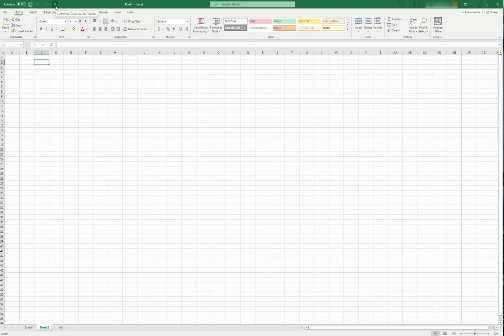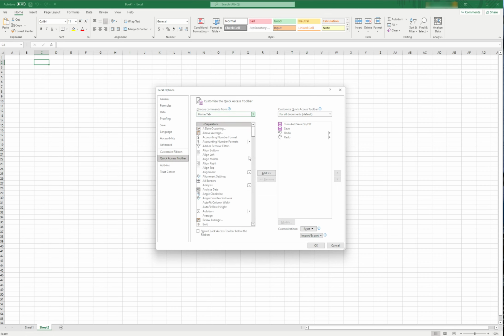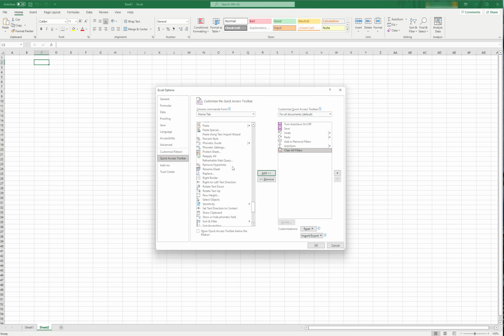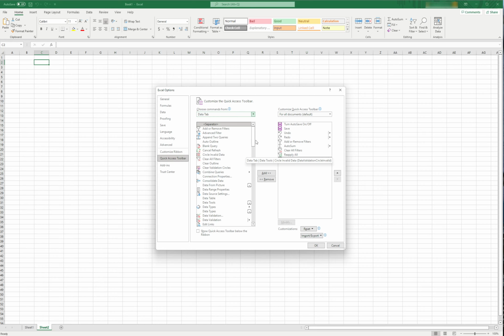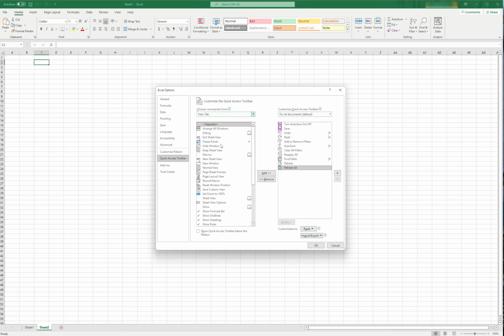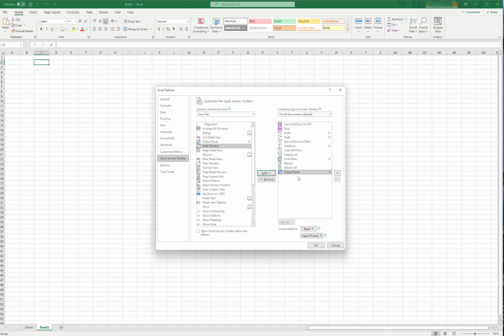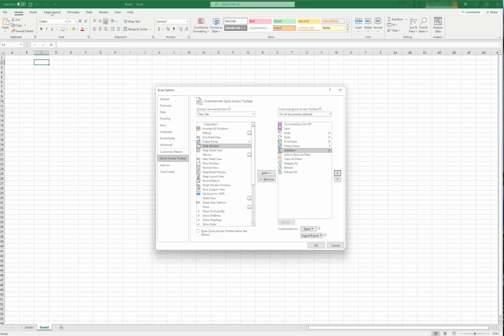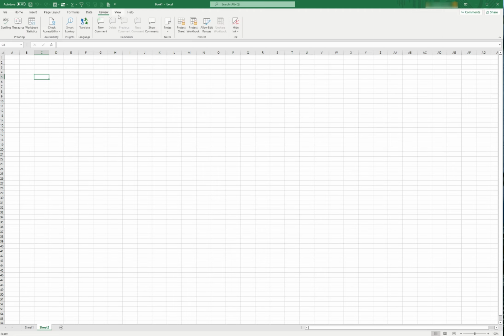How to add commands to Excel Quick Access Toolbar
This is a short video on how to add commands to the Excel Quick Access Toolbar to reduce time with using common commands for data processing.